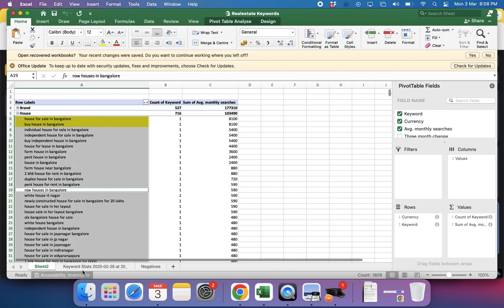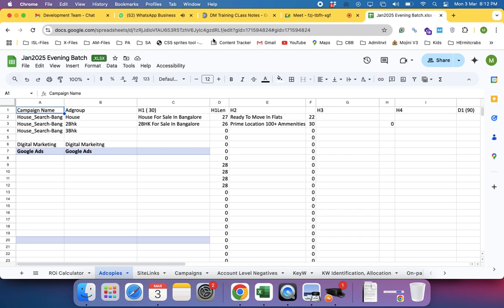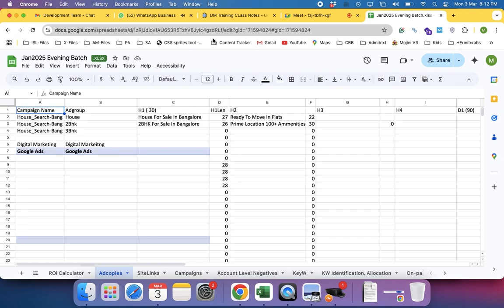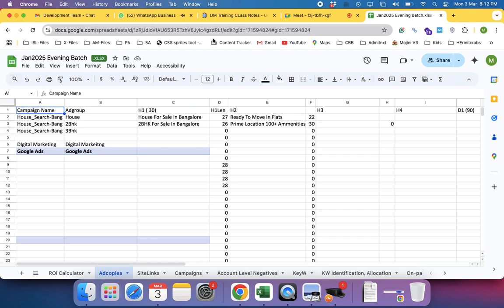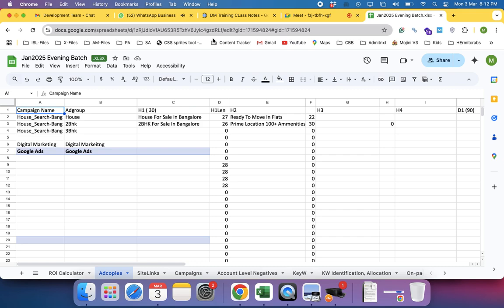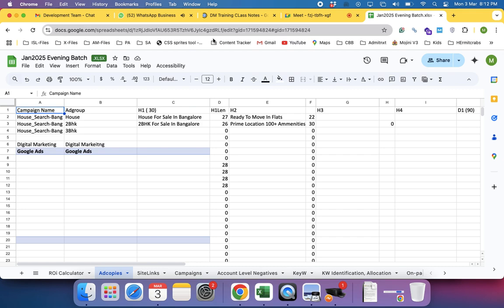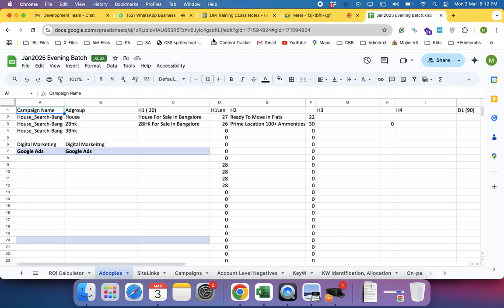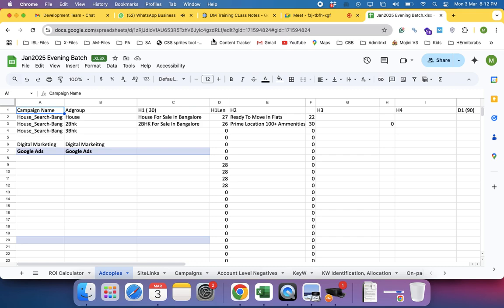PM2 C28 Learning Keyword Match Types In Depth EC 3Marc25